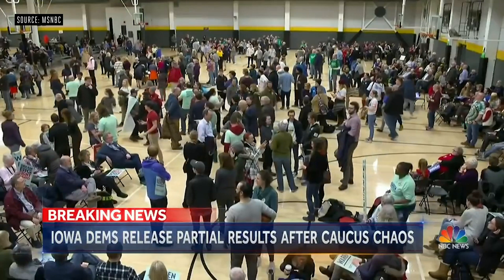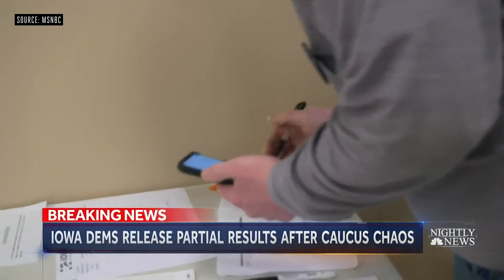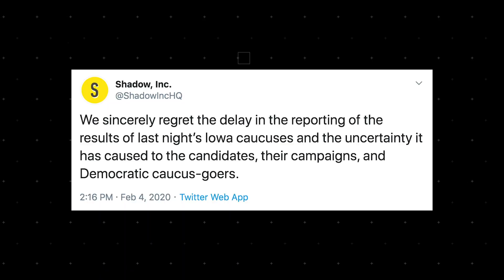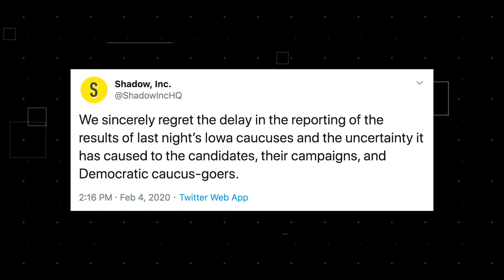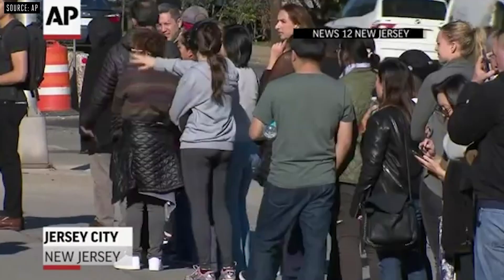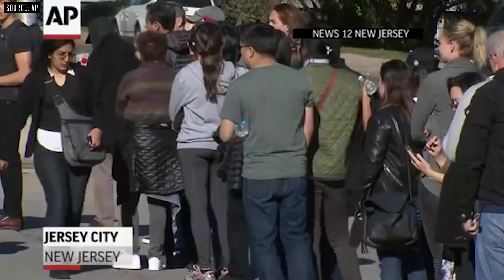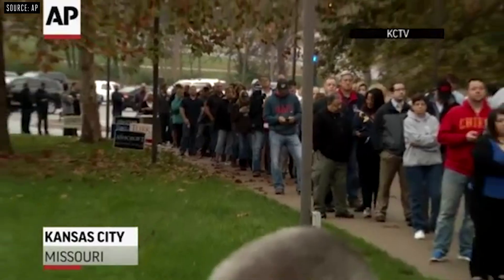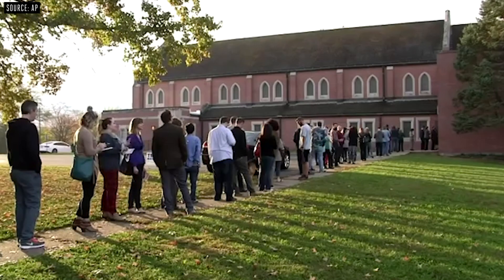Bad voting tech is ruining US elections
The Iowa Caucuses kicked off the Democratic primary on February 3, 2020 -- but because of a bad app, it took days to report results. It’s a bad sign for 2020, and a look at just how fragile our election infrastructure has gotten -- but the problem is even bigger than you think.